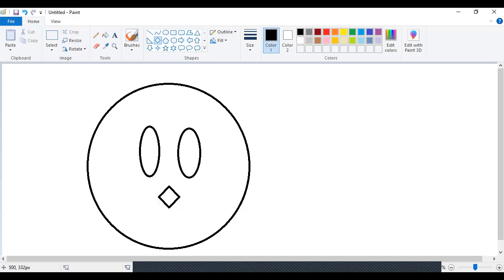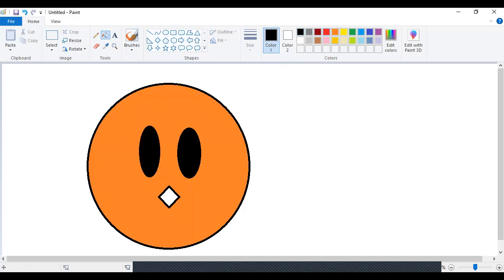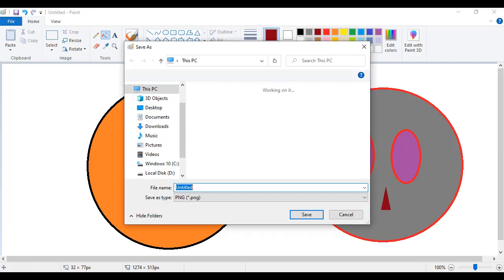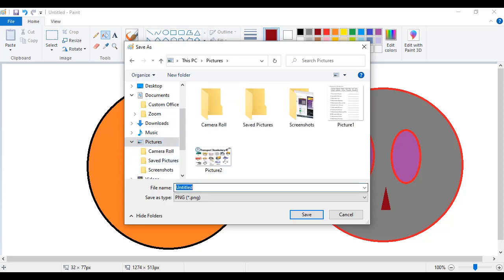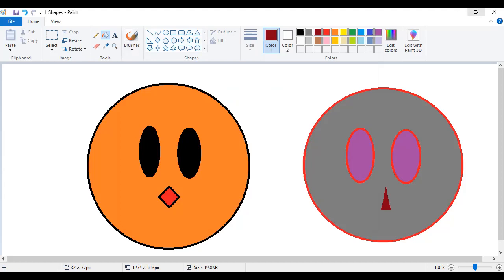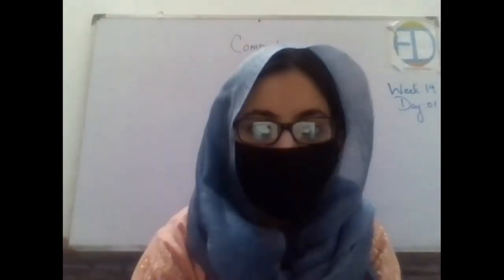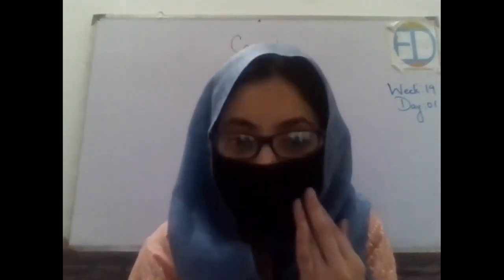Computing - Save for later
Week 19  - Day 1 - Grade  1 - Computing  - Ed World - Save for later